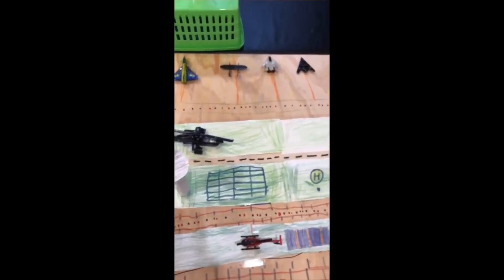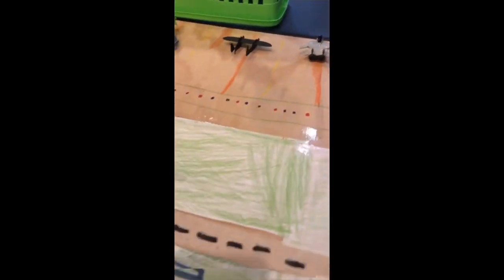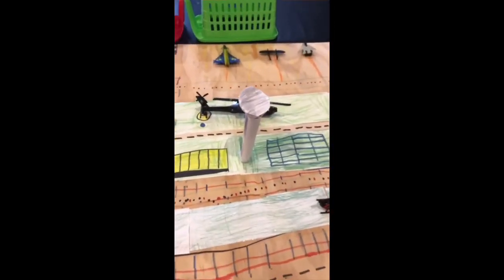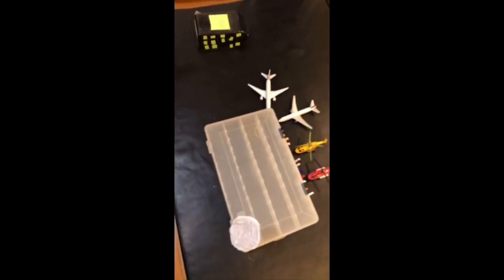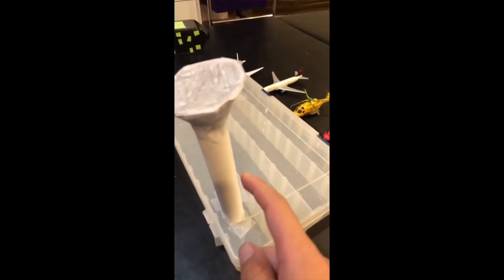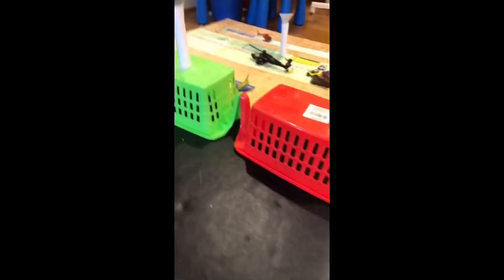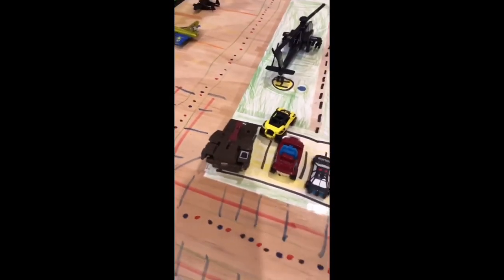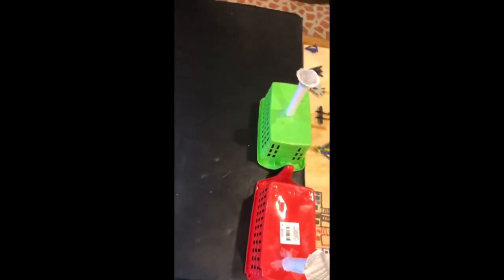Changes to my airports